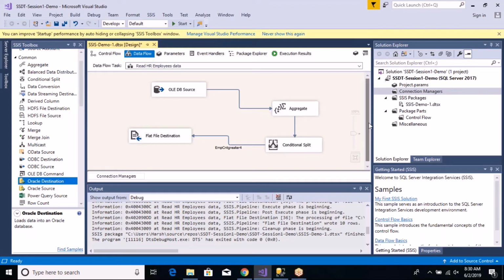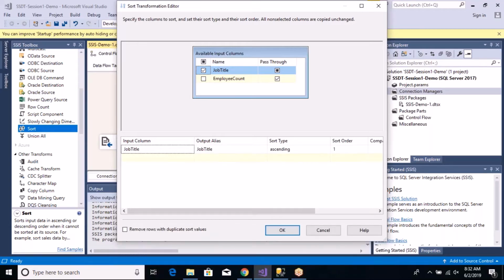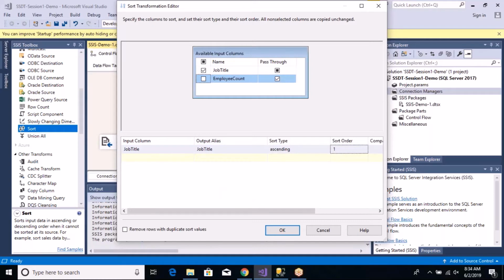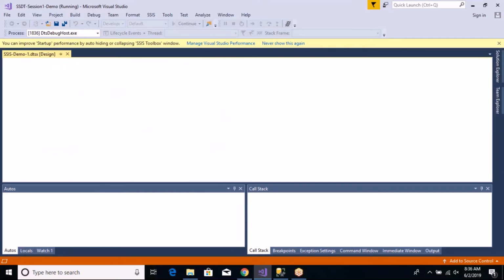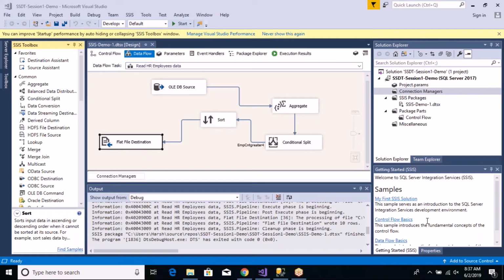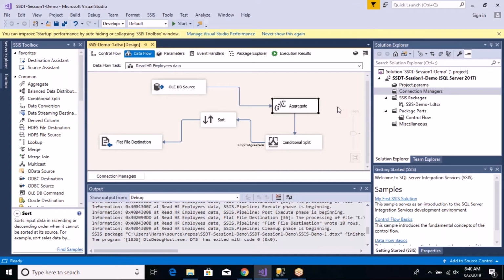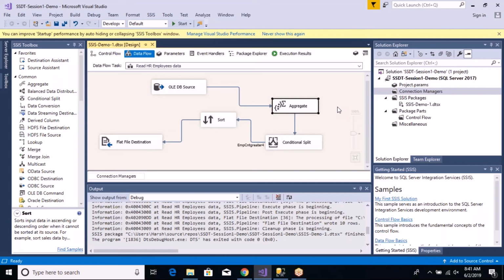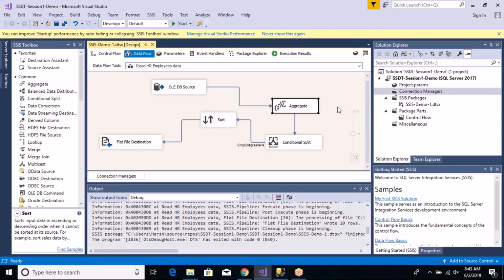SSIS - Data Transformation - Sort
This video tutorial explains the use of the Data Flow Task - Sort.